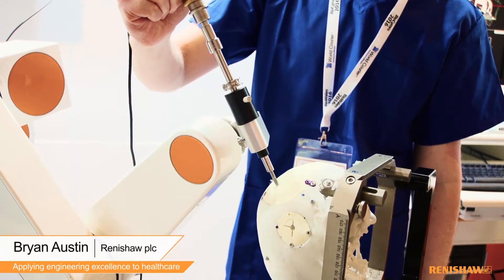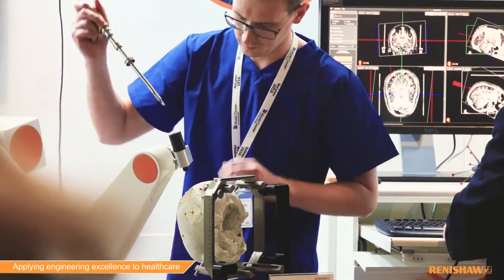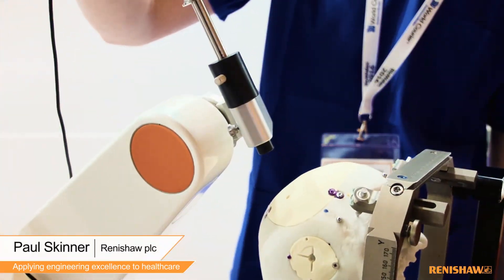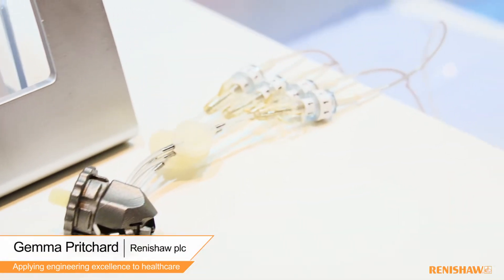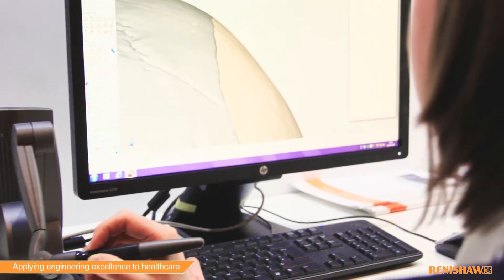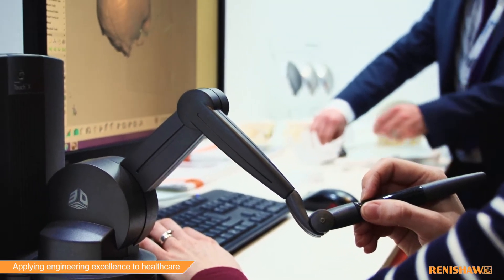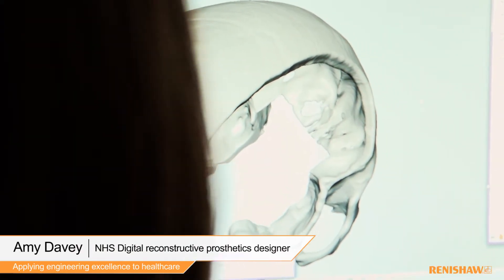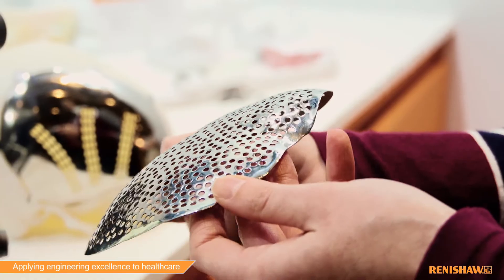Applying engineering excellence to healthcare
Our healthcare products are designed to improve medical research and surgical procedures.

In dentistry, we are a leading supplier of in-lab dental CAD/CAM systems incorporating high accuracy contact scanners tested to ISO10360-4. We are leveraging our expertise in metal 3D printing and digital dentistry for the manufacture of dental frameworks. We also develop alloplastic patient specific implants (PSI) for craniomaxillofacial (CMF) surgery, often required as a result of trauma or oncology therapy.

Our neurological products include medical devices, planning software and surgical robotic systems for use in procedures such as deep brain stimulation (DBS) for Parkinson's disease, and stereoelectroencephalography (SEEG) for the treatment of epilepsy.

As a leader in Raman spectroscopy, we also produce systems and instruments to identify and characterise the chemistry and structure of materials. A diverse range of analytical applications for healthcare includes pharmaceutical, biomedical, nanotechnology and forensic science.